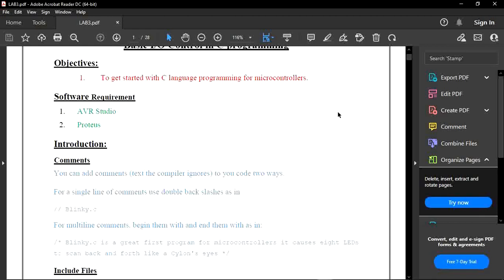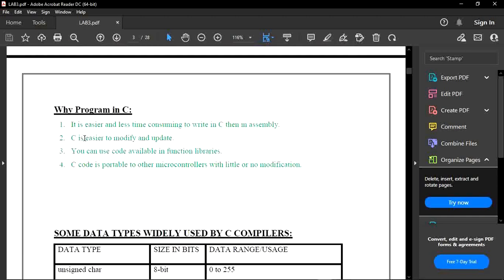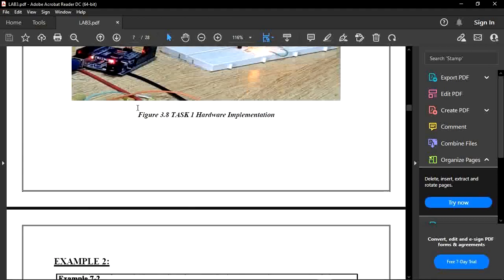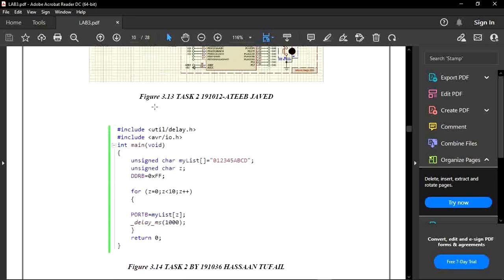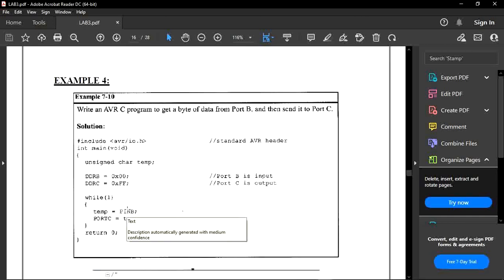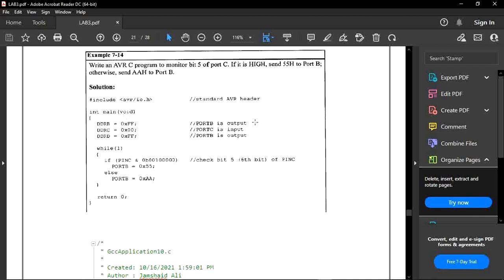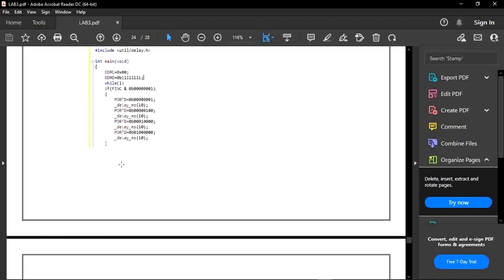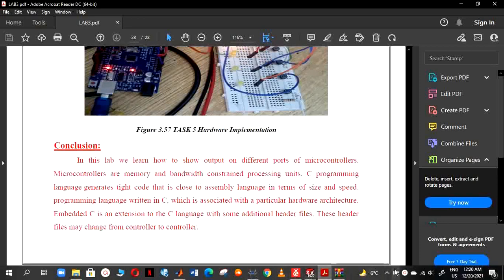Implementation of C programing on ATMEGA 328P & Interfacing 7-segment display with ATMEGA 328P.